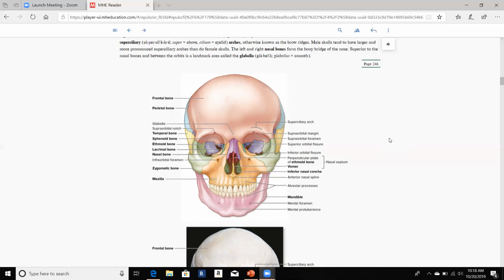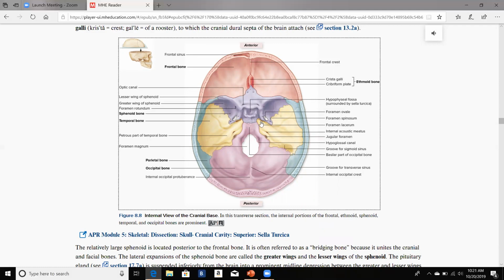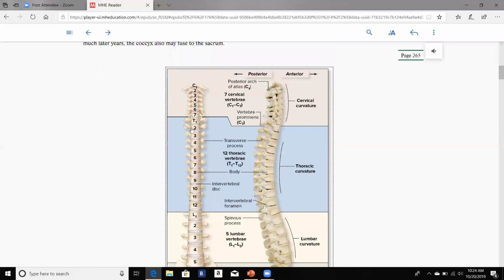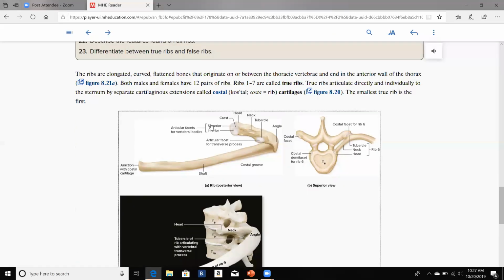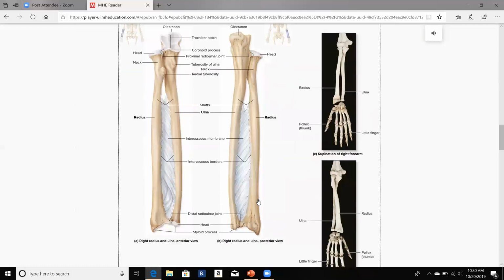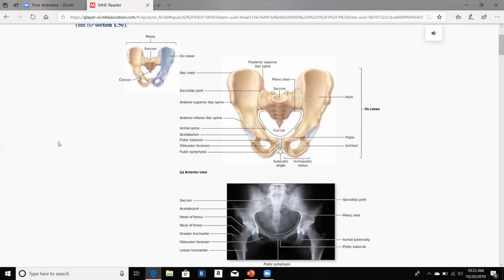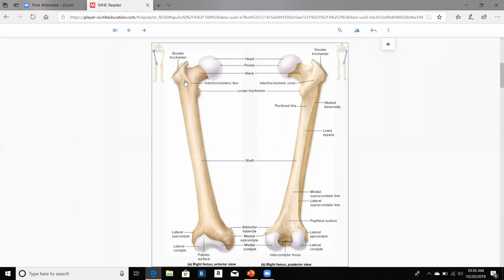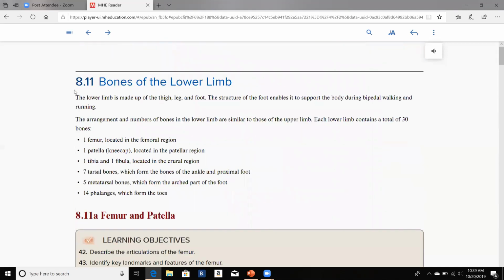Skeletal System Review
Axial and Appendicular Skeleton Biol 2401 Lab